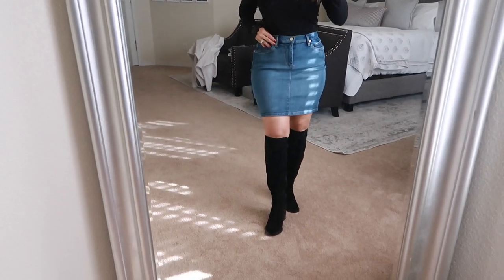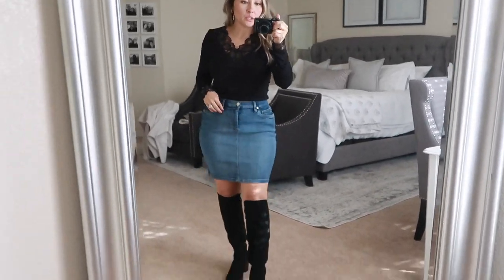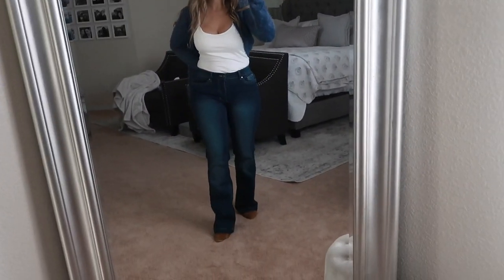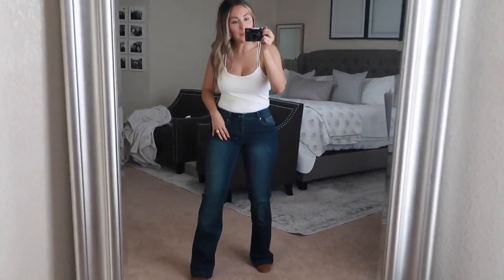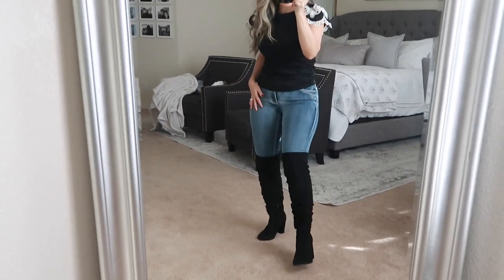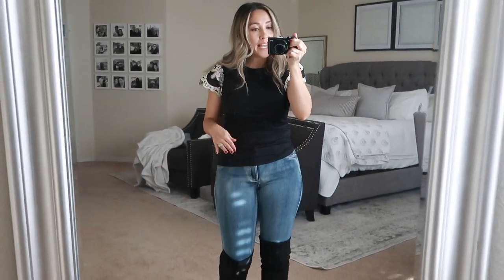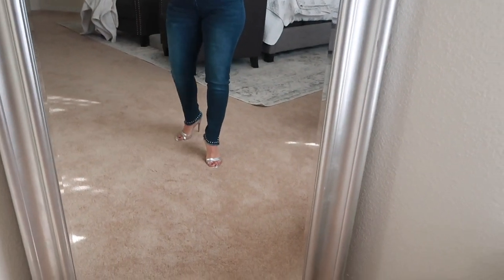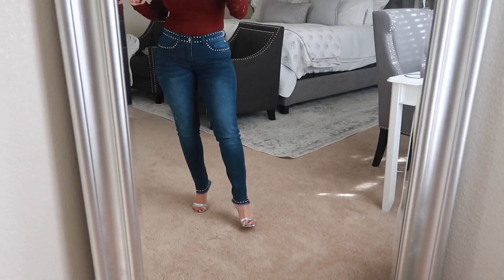2021 FALL FASHION TRY-ON || FALL OUTFIT IDEAS || AFFORDABLE FASHION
Discount will automatically be applied at checkout, as long as you shop through these links (discount valid until October 3rd at midnight EST) Thank you VENUS partnership, an online women’s brand that has fashion, swimwear, lingerie, shoes & accessories and they carry sizes 2-24, for sponsoring todays video!!

Blessings
XOXO ~ Christine

Feel free to WRITE!!